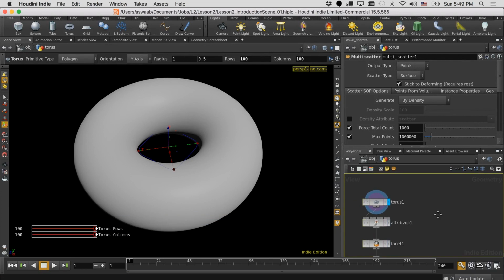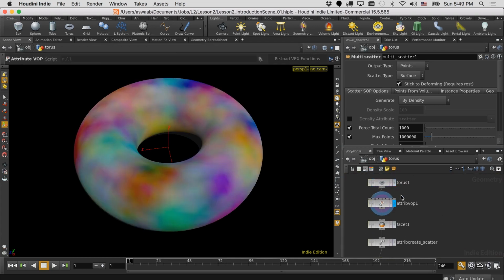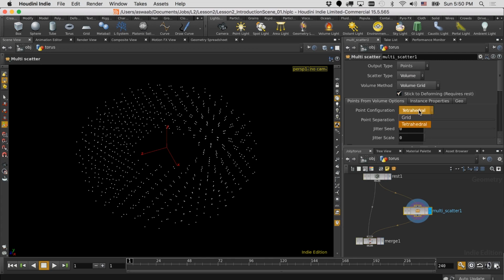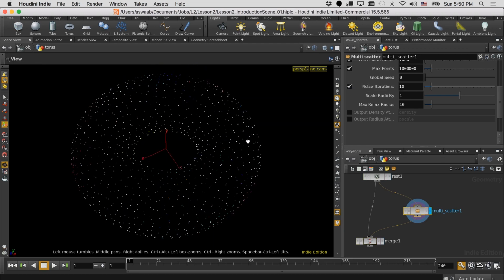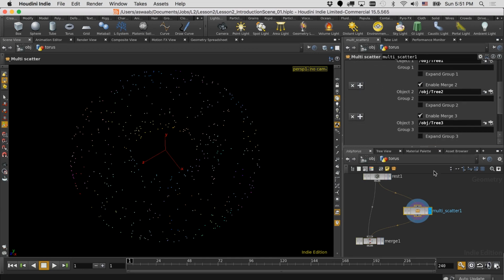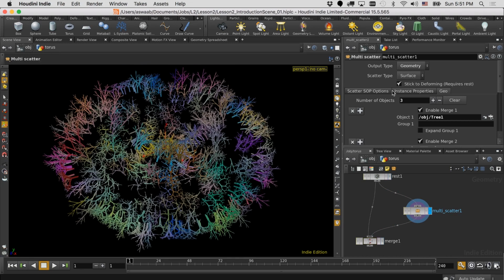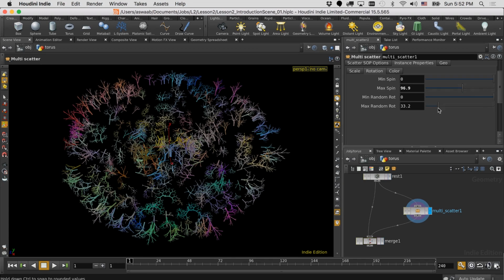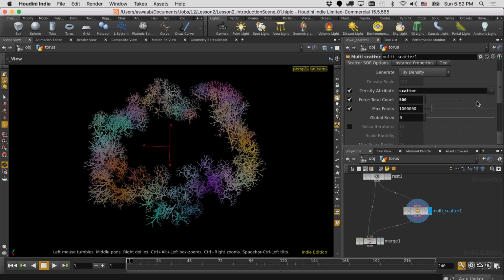2 01 Lesson Overview